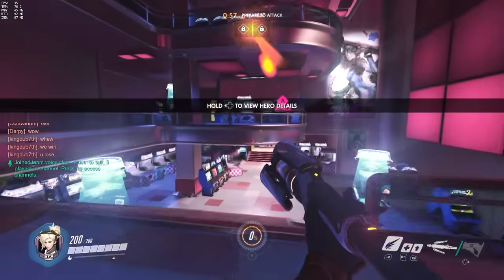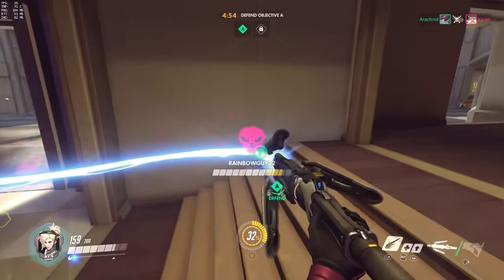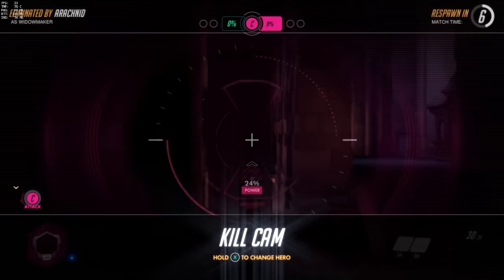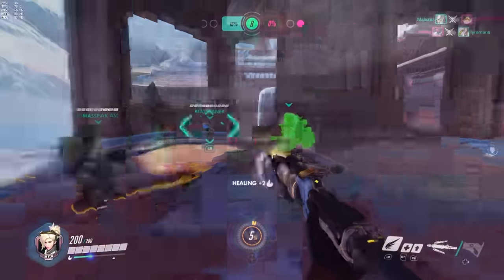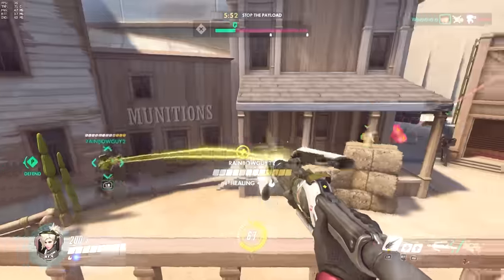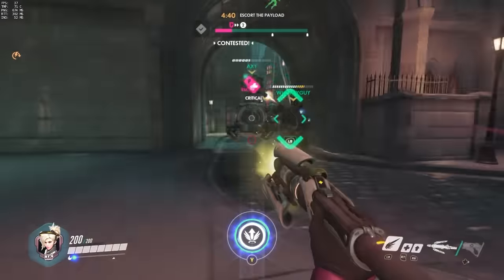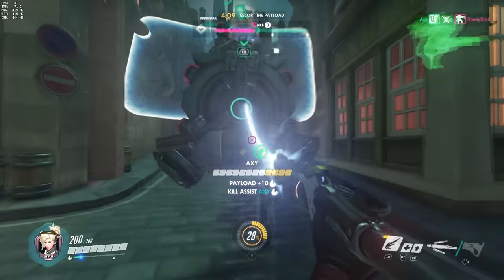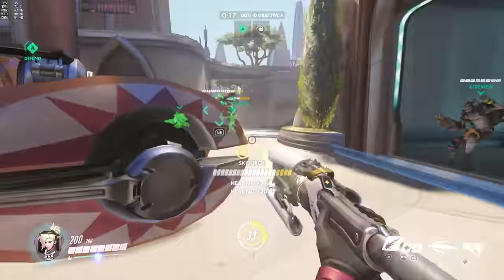Overwatch: Mercy the Swiss angel. Which champion is for you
recording equipment